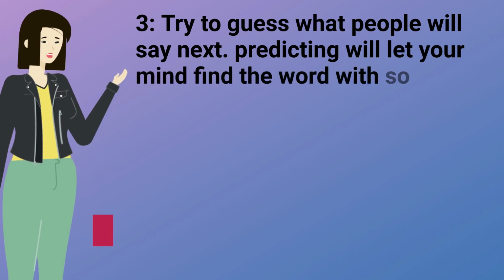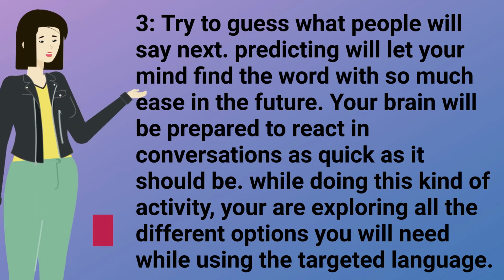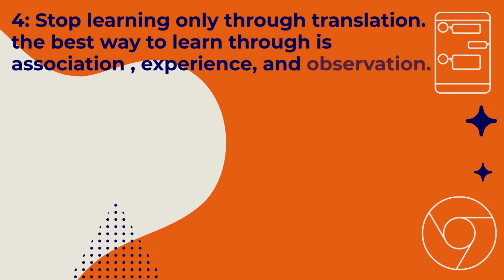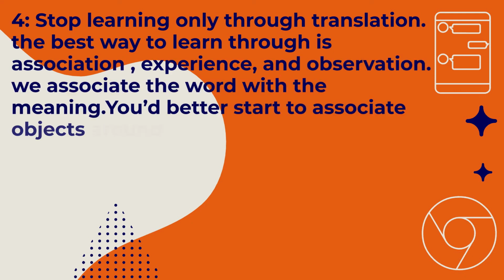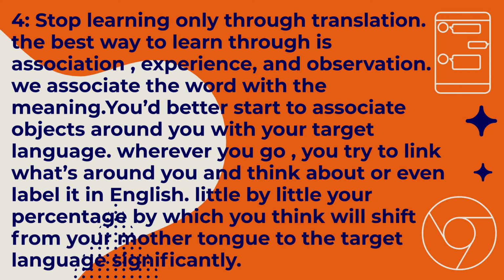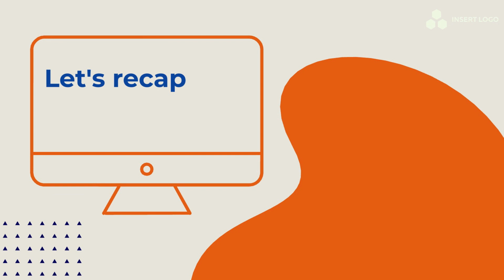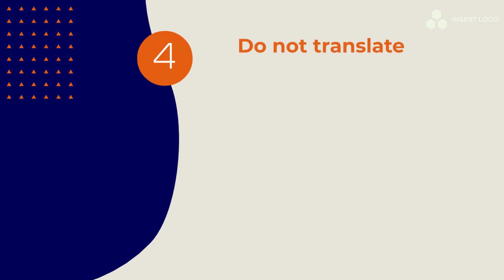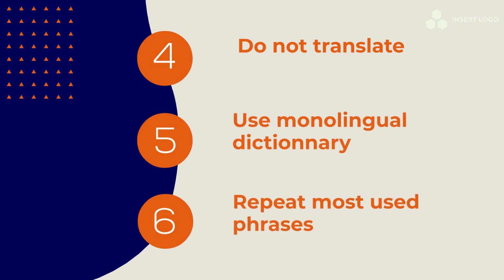How to start thinking in English ( for beginners)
Free English for everyone.